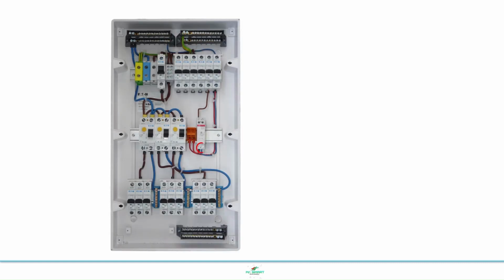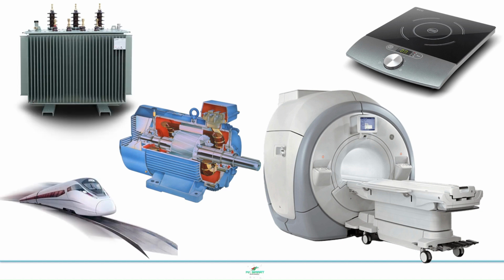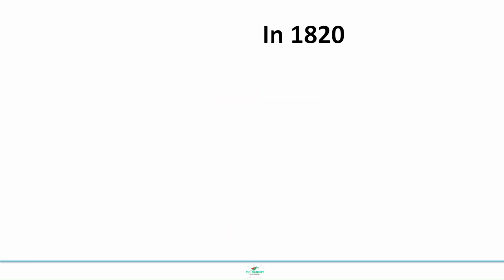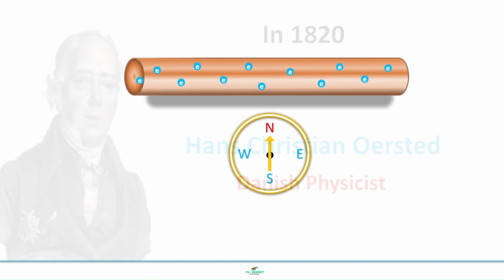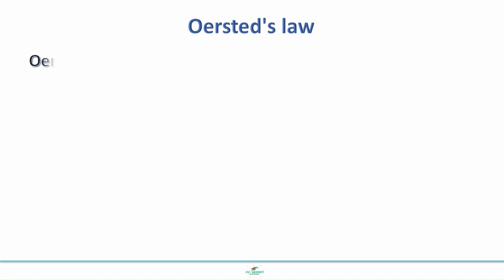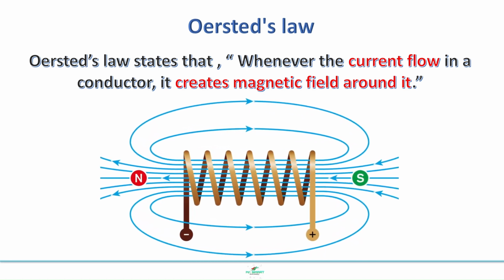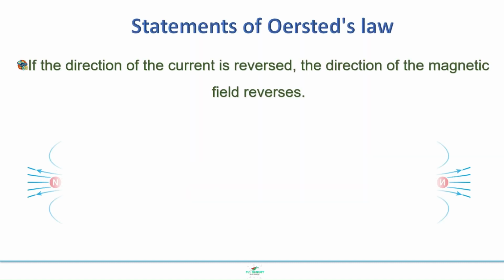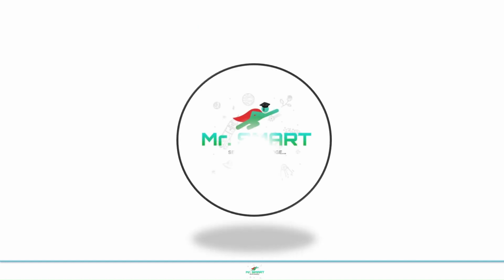Electromagnetism: Unveiling Oersted's Law | Mr. SMART Engineering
Embark on a journey through the remarkable world of electromagnetism with Mr. SMART! Discover the groundbreaking discovery made by Danish physicist Hans Christian Ørsted in 1820, which unveiled the fundamental connection between electric currents and magnetic fields. Learn about Ørsted's Law and how it revolutionized physics, leading to the invention of numerous groundbreaking technologies such as MRI scanners, induction stoves, electric motors, transformers, and magnetic levitation trains. Understand the key principles of electromagnetism, including the creation of a magnetic field around a current-carrying conductor, the directionality and strength of magnetic fields, and their applications in modern science and technology. Watch now to delve into the awe-inspiring world of electromagnetism!